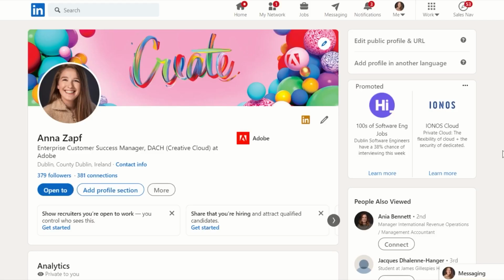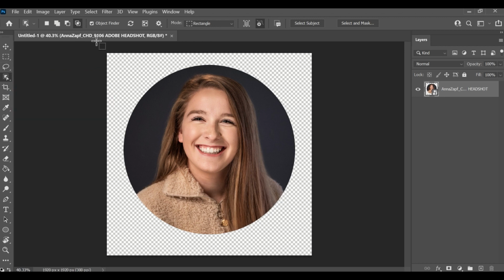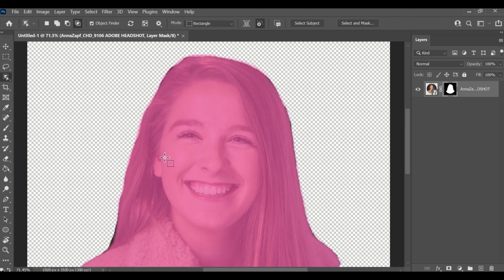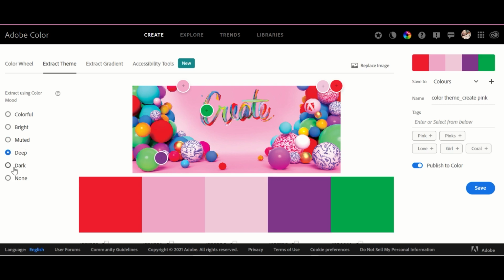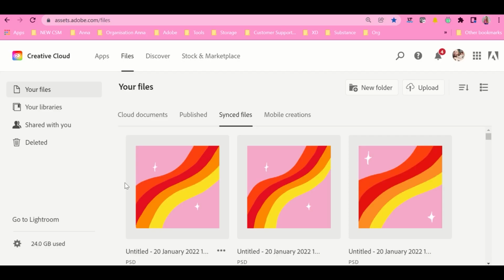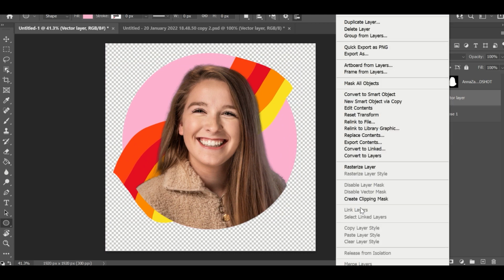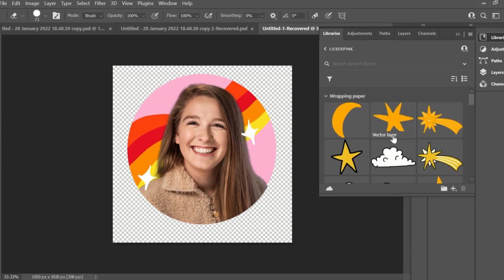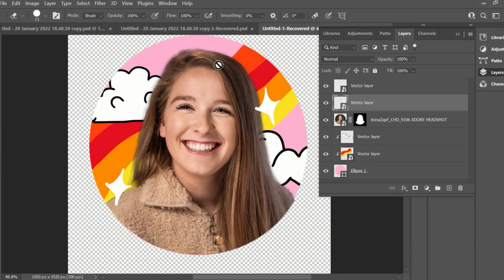Make your LinkedIn Profile picture stand out (Adobe Creative Cloud Mini Tutorial)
If anyone needs an excuse to play around with the Adobe Creative Cloud for a few minutes - here is your sign! I made a little tutorial using Photoshop 2022, Adobe Color and Adobe Fresco to show you how I freshened up my LinkedIn profile picture. And so can you :)
Keep in mind, I am not an Adobe expert. Just someone who loves to be creative, learn as I go and add rainbows to whatever I possibly can!